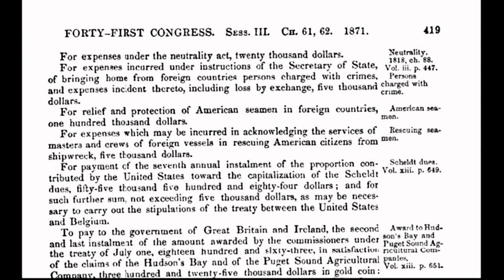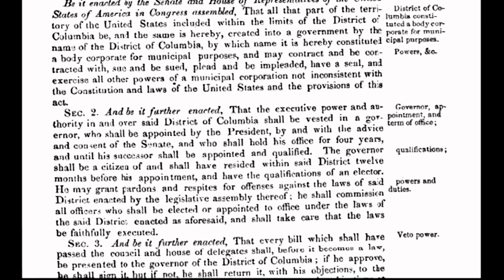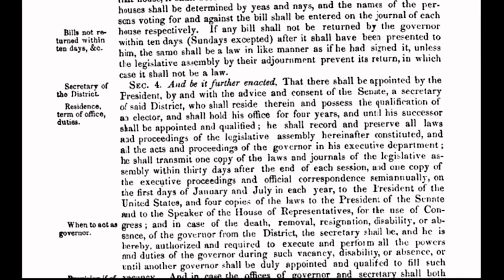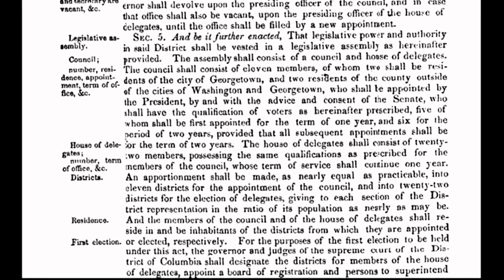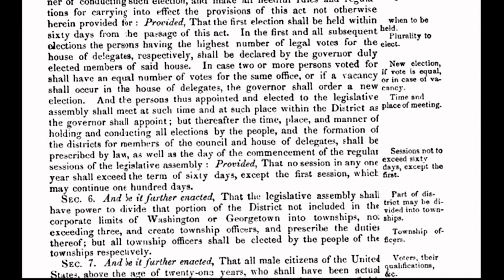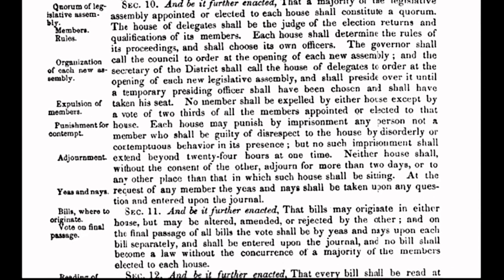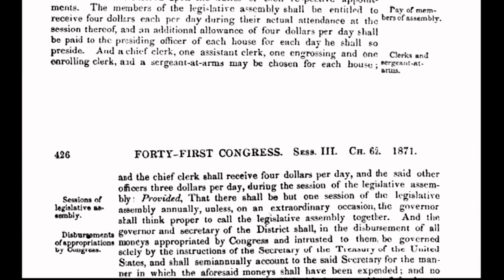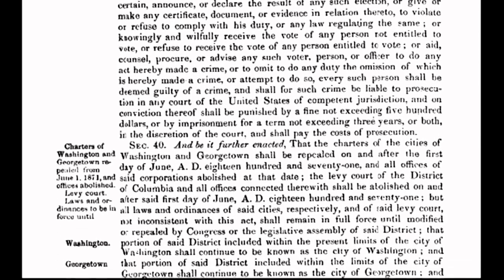District of Columbia Act of 1871 & The UNITED STATES Inc,